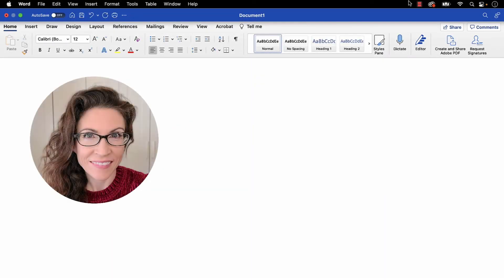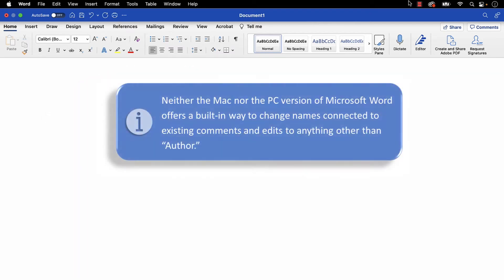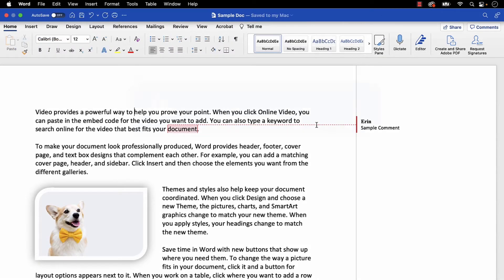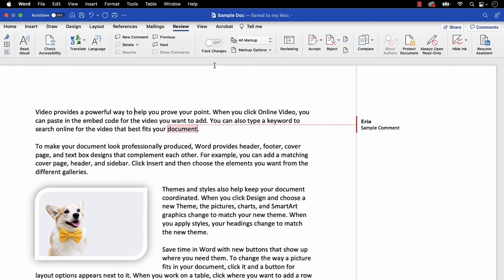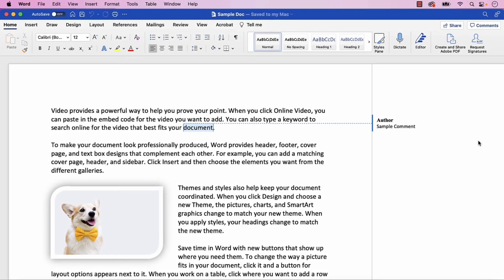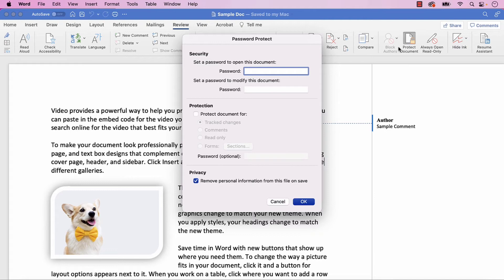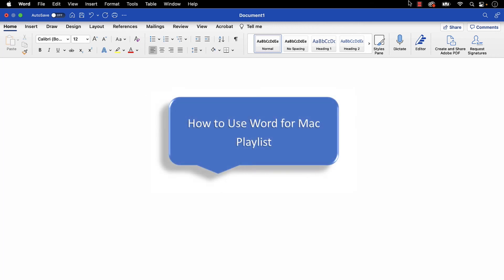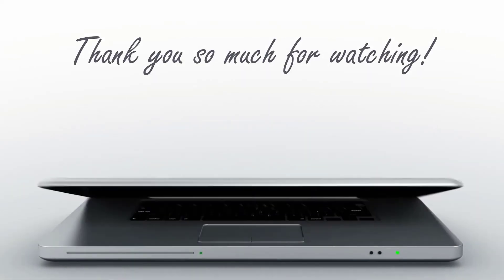How to Remove Names from Existing Track Changes in Word for Mac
Learn how to remove names from existing Track Changes and comments in Word for Mac. Plus, stop Word for Mac from calling you "Author" in future tracking and comments.

This tutorial features Word for Microsoft 365 for Mac. These steps also apply to older versions of the software back to Word for Mac 2016.

Chapters:
00:00 Introduction
01:16 How to Remove Names from Existing Track Changes and Comments in Word for Mac
02:41 How to Stop Word for Mac from Calling You "Author"